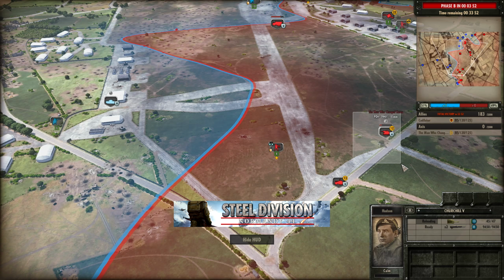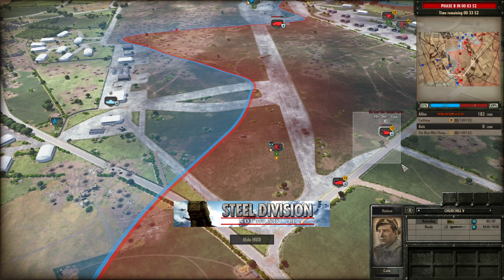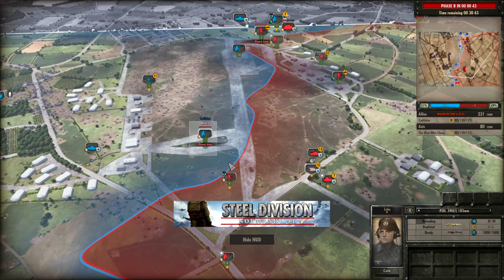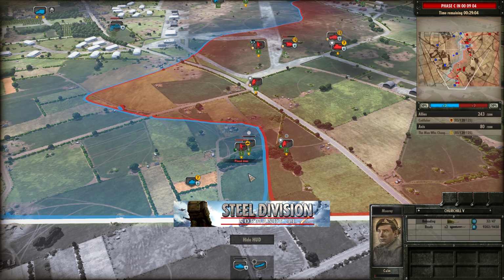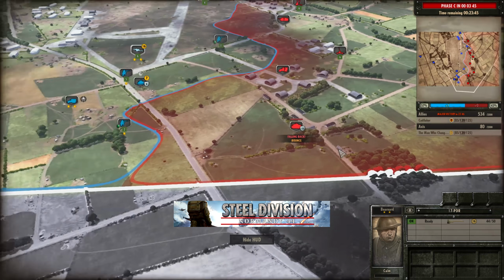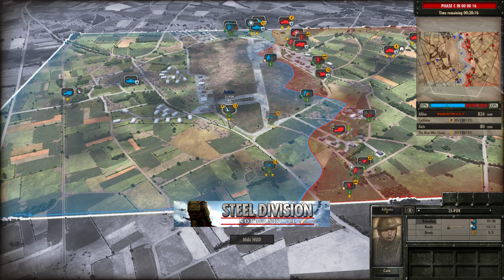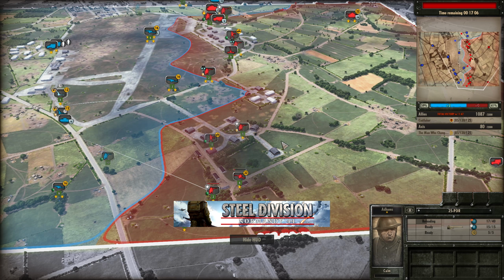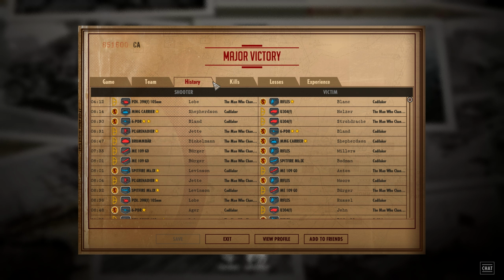TGPT Round 1! Steel Division: Normandy 44 - Cadilakor vs 天堂的下面是你们的天堂 (Game 1, Carpiquet - Duellists)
Welcome to The Great Paradox Tourney!

In this video we will see the first game in a best of 3, between Cadilakor and 天堂的下面是你们的天堂 (The Man Who Changed Korea).